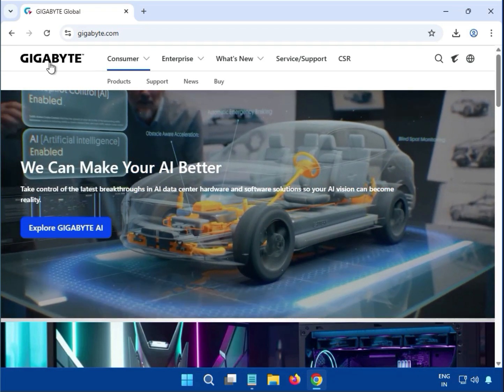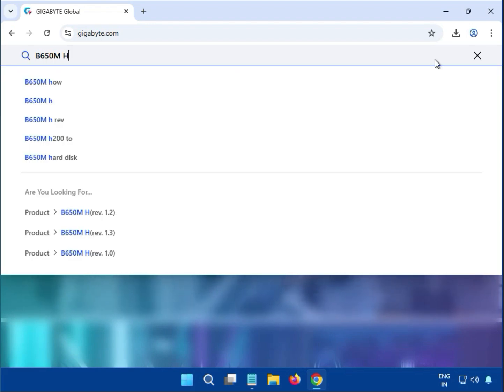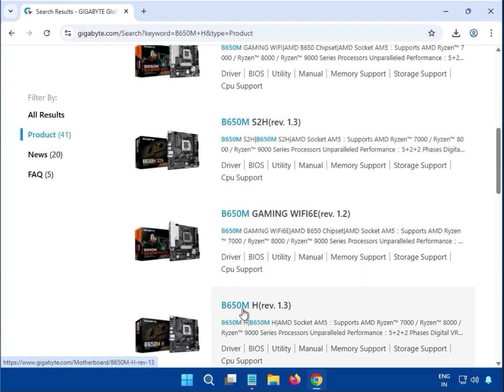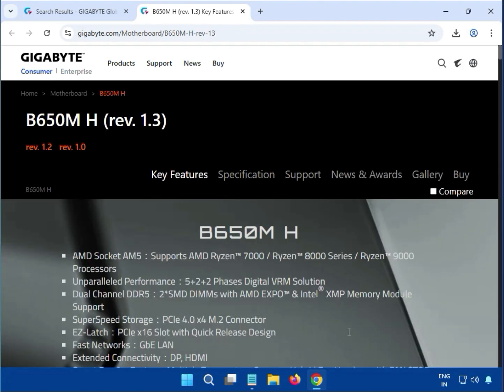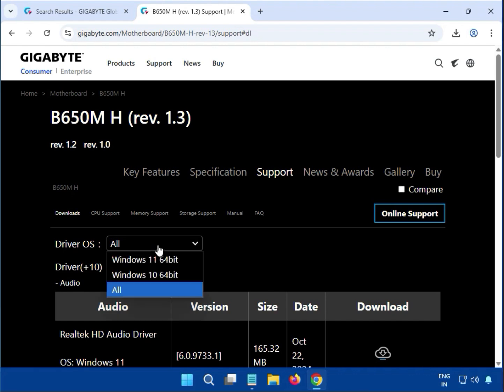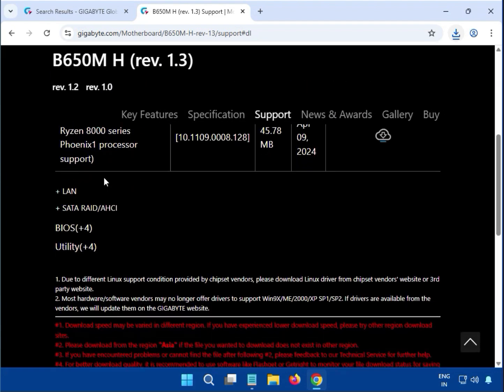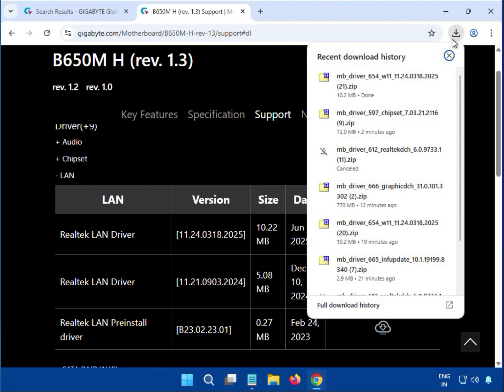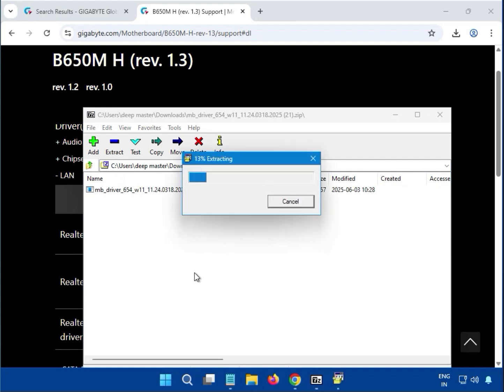How to Download & Install LAN Driver for Gigabyte B650M H | Windows 11/10